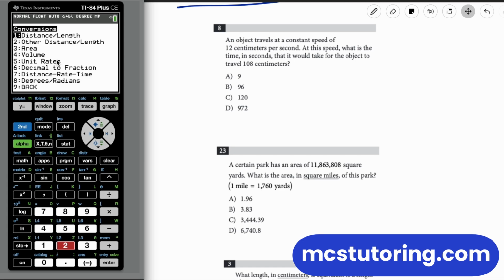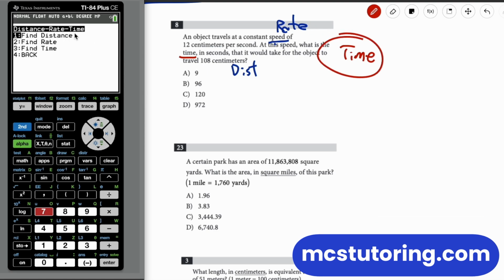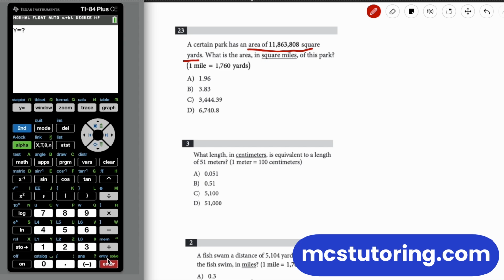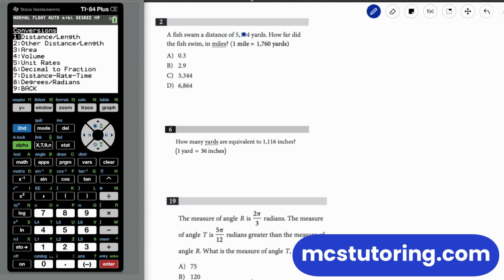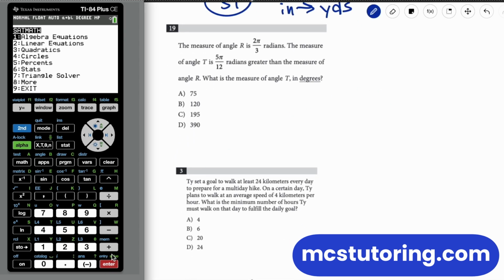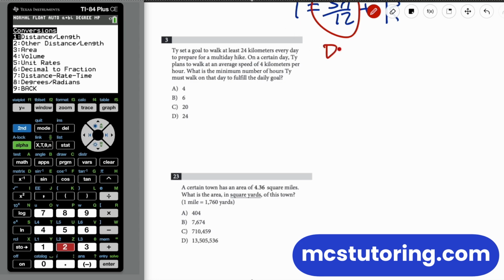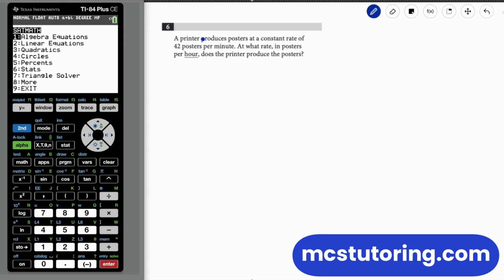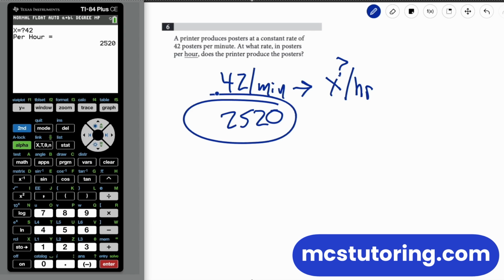Master SAT Conversions: From Distance to Radians to Area and MORE! (TI-84 Program)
Are unit conversion questions slowing you down on the SAT? Don't let these "easy" points slip away! 😫

In this 10-minute guide, I solve 10 different SAT math problems to show you how to handle any conversion that comes your way. We'll cover everything from basic length and rates to tricky area conversions (square miles to square yards) and even angles (radians to degrees).

Watch how my custom TI-84 calculator program automates the process, ensuring you get the right answer quickly and without stress.

▶︎ PROGRAMS TO MAKE MATH EASIER

🤔 New to TI-84 Programs?